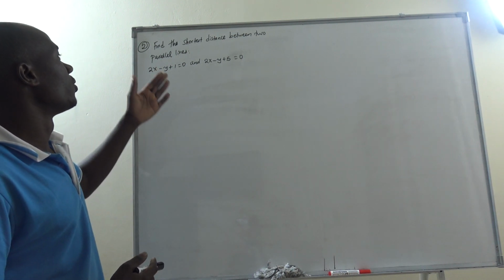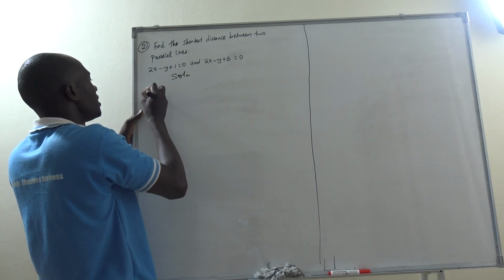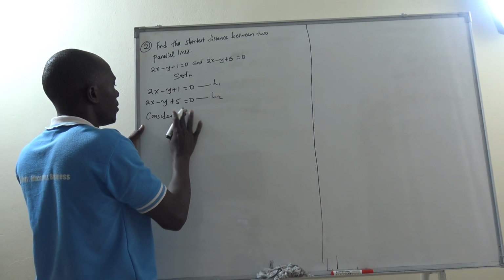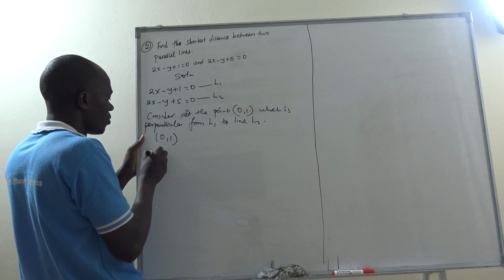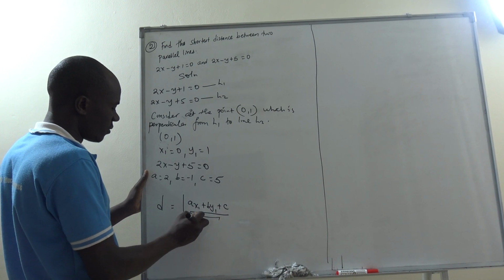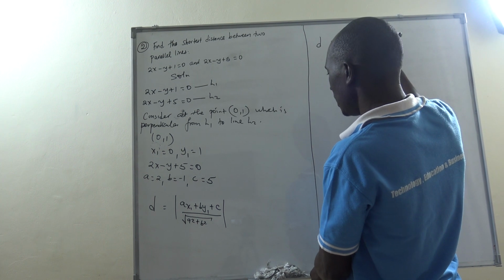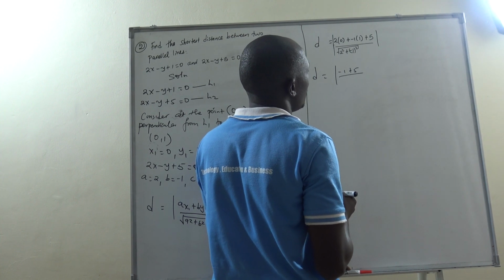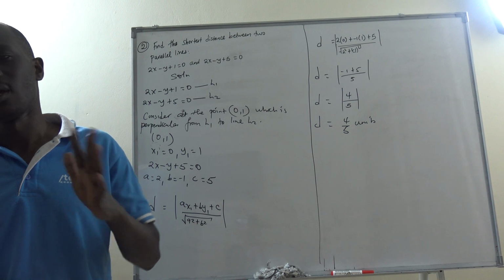Calculating the Shortest Distance of a Point from a Given Line - Coordinate Geometry